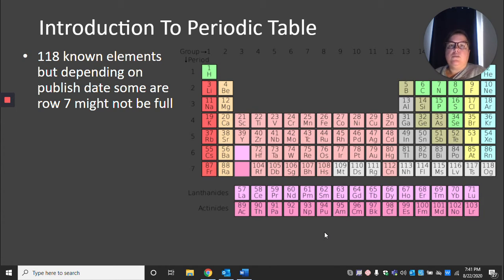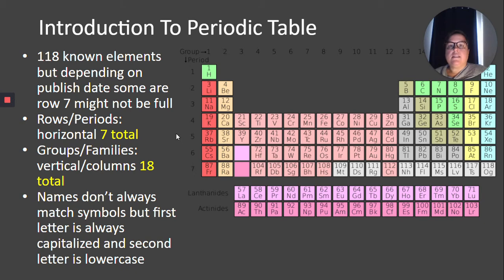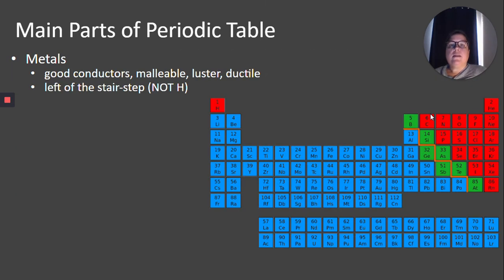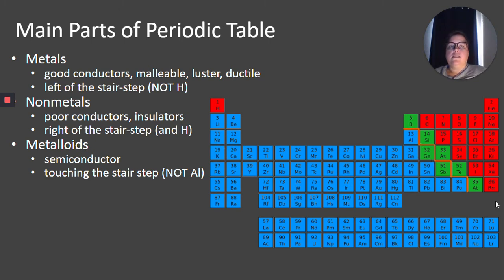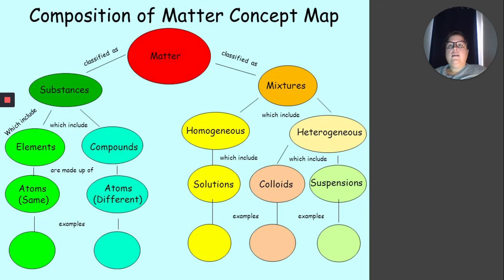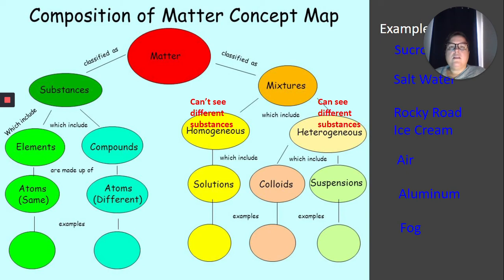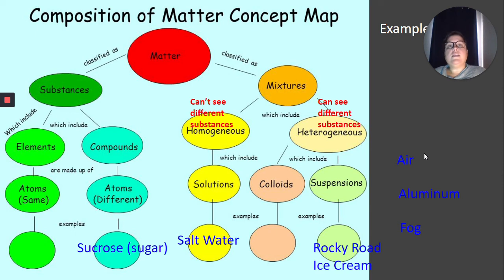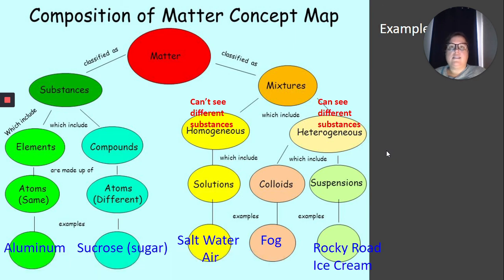Periodic Table and Classification of Matter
Students will learn how to identify metal, metalloids, and nonmetals on the periodic table. They will also look at how to classify matter.